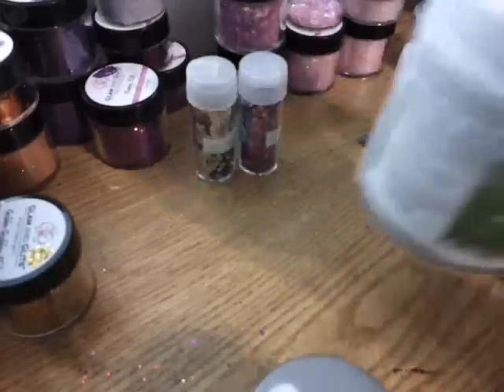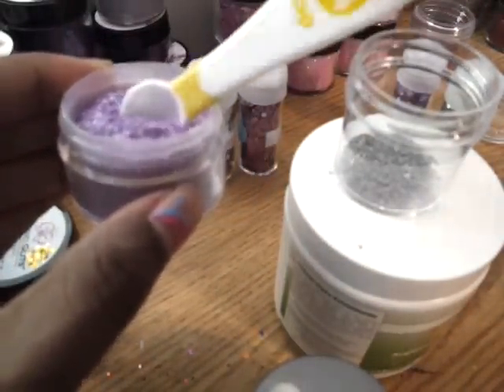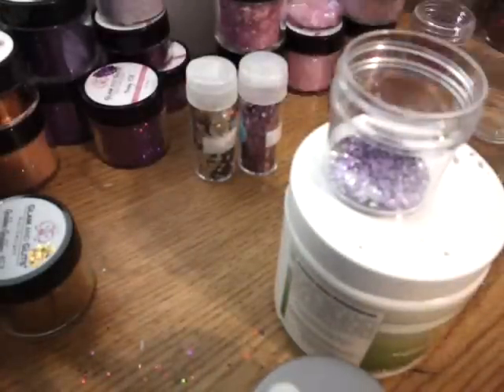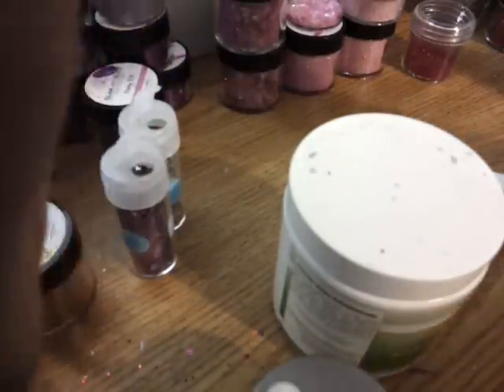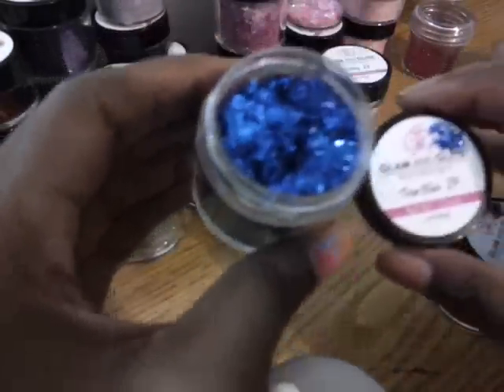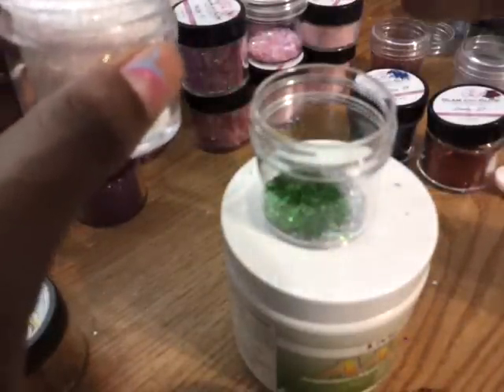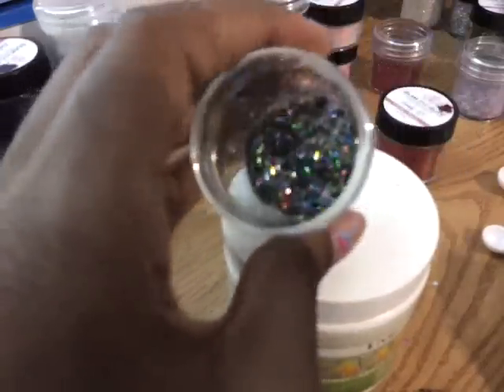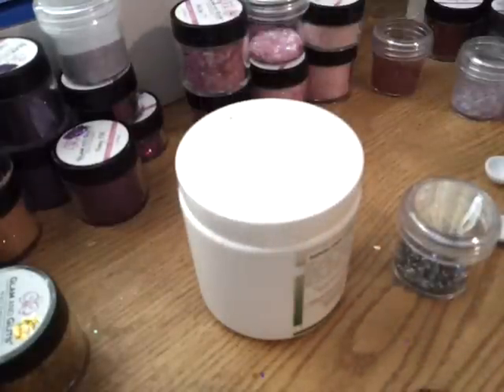8 simple mixes PART 3: SEA SHELLS FROM THE BEACH & ALL IN ONE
PART 1:
kupa safety bit (medium grit) $8.00
kupa cone bit (medium grit) $8.00

(ALL GLAM AND GLITS UNLESS STATED OTHER WISE)

Purple Sugilite:
110 light purple (purple glitter)
163 dawn (holographic glitter)
158 poetry (holographic mini hexagons)
58 purple velvet (purple hexagons)

glitter from glamandglits.com and amazon and ebay
76 sugilite (holo purple diamonds)

TURQUOISE & CAICOS:
89 turquoise (green and blue mixed glitter)
turquoise (martha stewart hexagonal glitter)
lapis lazuli (martha stewart hexagonal glitter)
olivine (martha stewart hexagonal glitter:)
verdalite (martha stewart hexagonal glitter)

PATCHES WITH LEAVES:
102 golden orange
156 spice
103 halloween orange
51 champagne

URBAN NIGHTS:
coastal scents glitter - black hologram
159 vintage leaf
153 golden goddess
149 true romance

PART 2:

LOVE AND HOPE:
105 Burgundy Red (fuschia burgundy red glitter)
106 Fire Red (red glitter)
60 Seduction (fuschia burgundy red hexagons)
garnet (red hexagons - martha stewart)

PINKY CHEEKY:
34 pretty in pink (iridecent pink thread)
62 eye candy (hot pink ice mylar)
71 hot lips (pinky iridescent ice mylar)
151 blush (iridescent pink mini hexagons)
123 pink glow (light pink sea shells)

 PART 3:

SEA SHELLS FROM THE BEACH:
129 sea pebbles (silver iridecent sea shells)
132 lilac haze (pinky lavender sea shells)
sterling (silver vintage leaf - martha stewart)
sterling (holographic hexagons- martha stewart)
chariote (lavender vintage leaf- martha stewart)
chariote (holographic pinky lavender - martha stewart)

ALL IN ONE:
27 lovely (red glitter thread)
28 Frostin (white glitter thread)
29 true blue (blue glitter thread)
30 chiffon (green glitter thread)
31 carisma (black glitter thread)
32 twilight (hologram silver glitter thread)